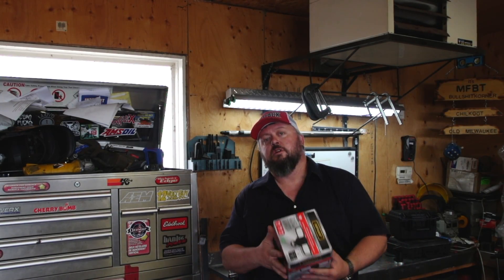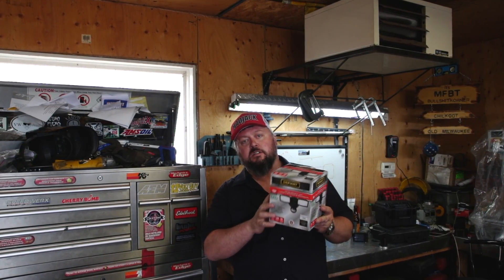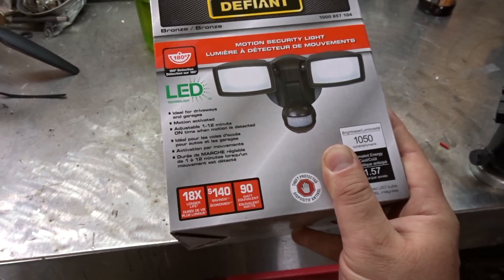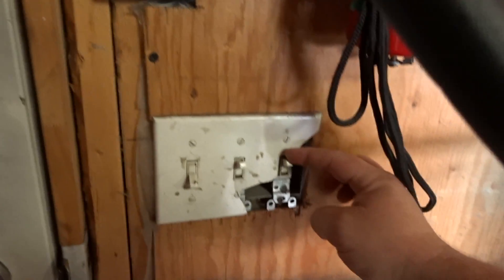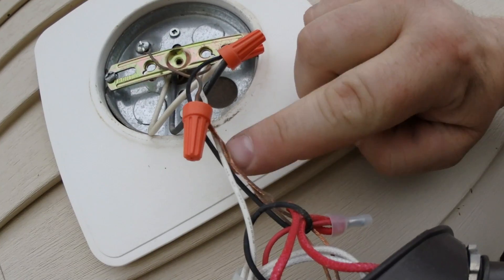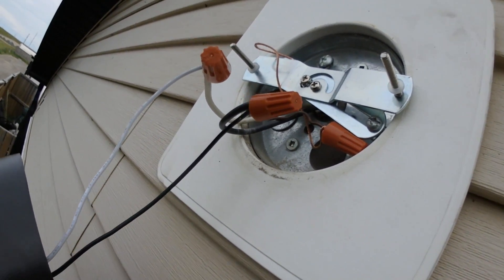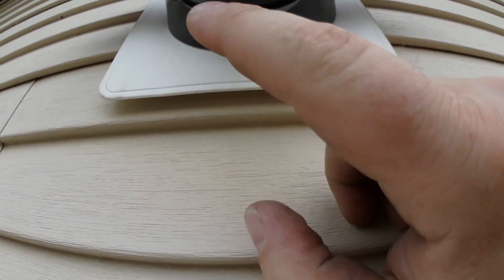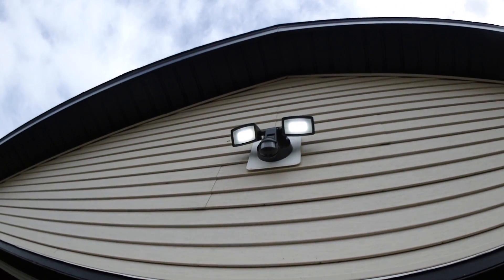Defiant Led Motion LIght Install DIY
Today's video deals with replacing the Motion Detector light on my Garage.  I had replaced one a little while ago but this time i'm replacing it with a led motion light.  the led lights will be a huge cost savings vs the Halogen lights that I had before.  this install was super easy just 2 wires a black and white plus a ground.  Make sure the power is off before replacing your light.